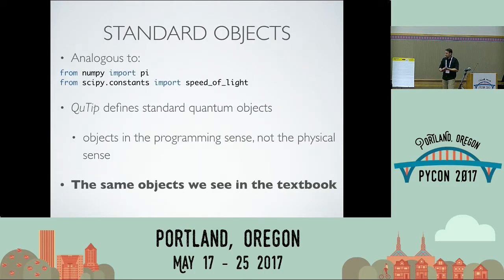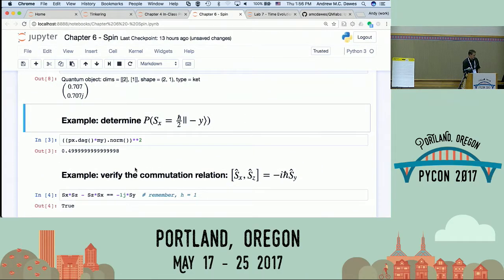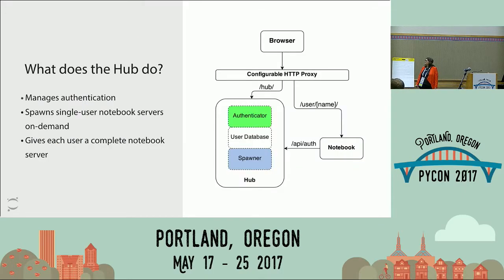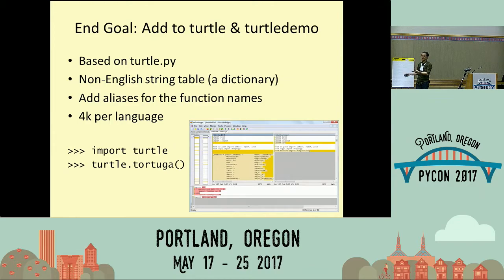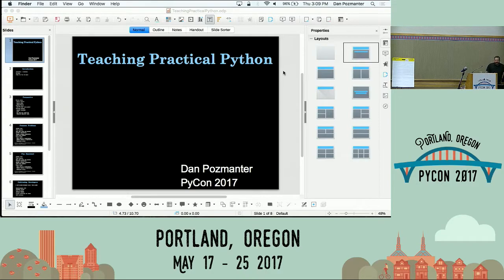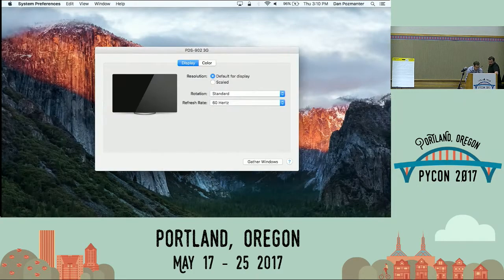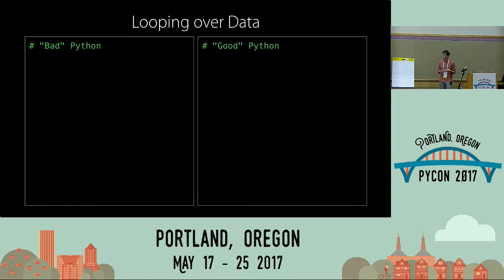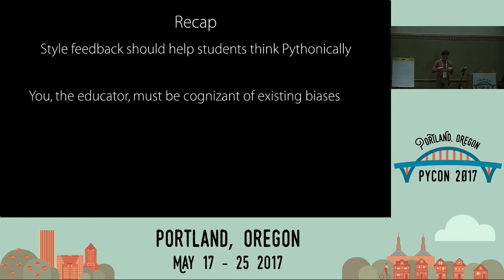Education Summit Afternoon Room A105 2017 05 18